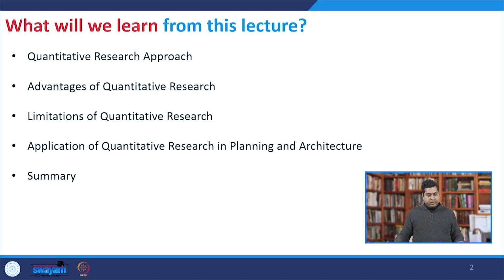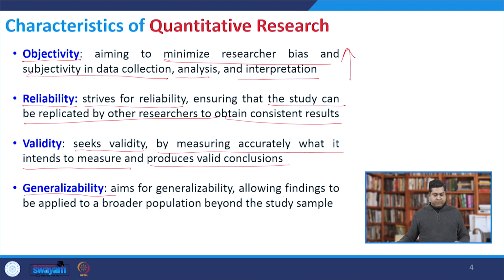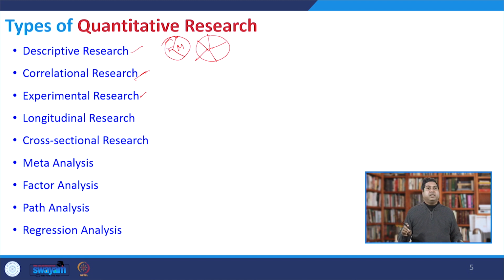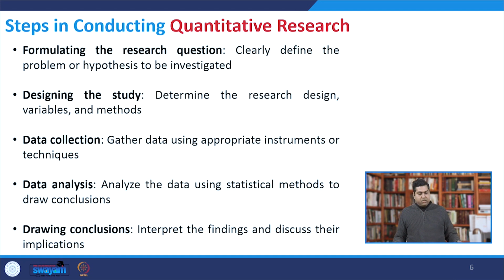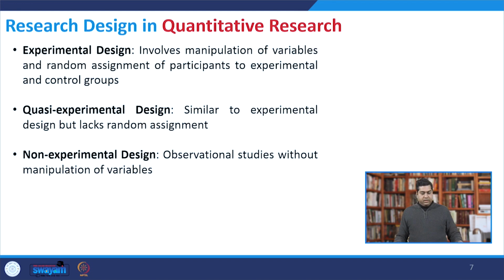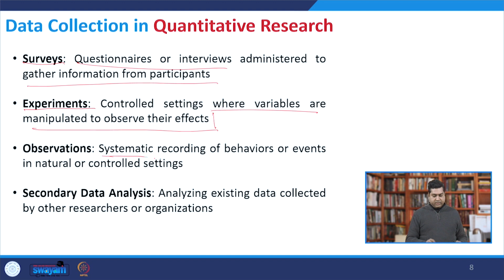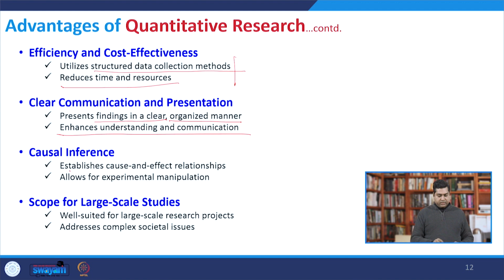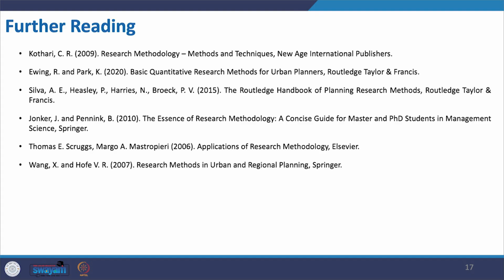Lecture 39: Quantitative Research Approach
This lecture provides the basics of quantitative research approaches. This lecture highlights the types and different applications of quantitative research methods and the advantages and limitations of the same.